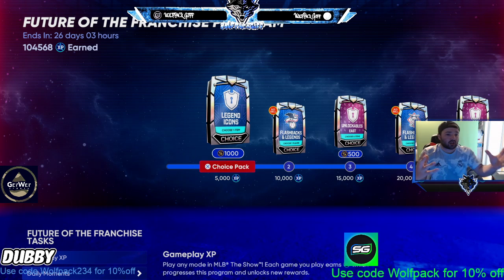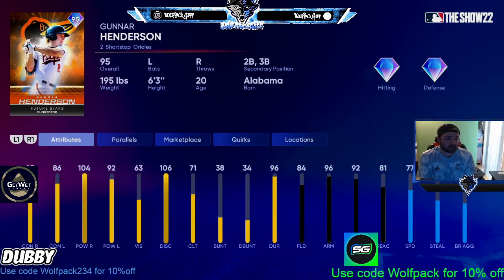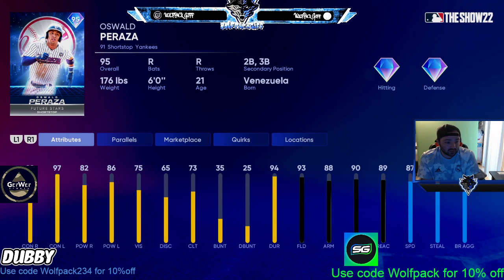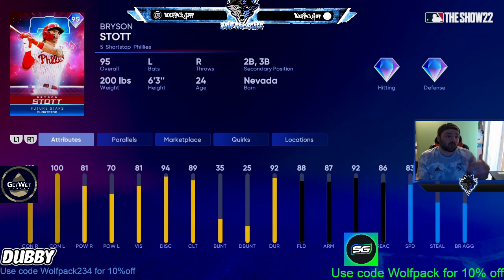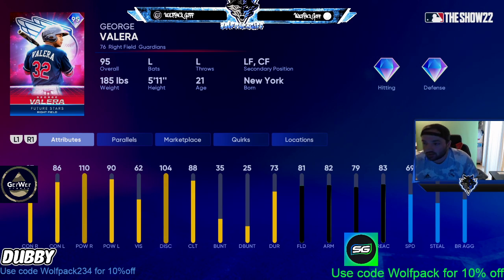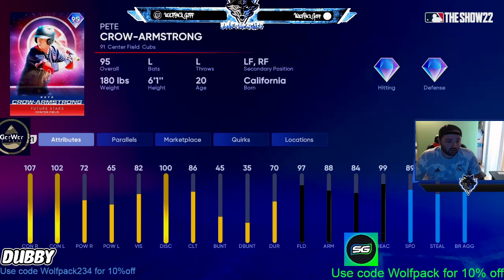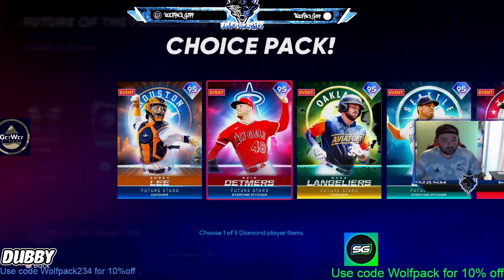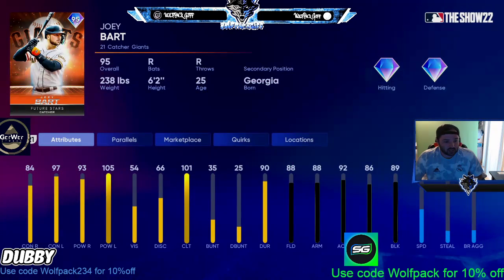best Future of the Franchise cards